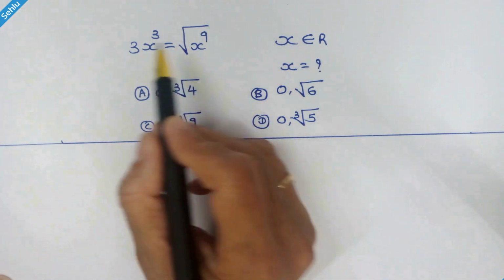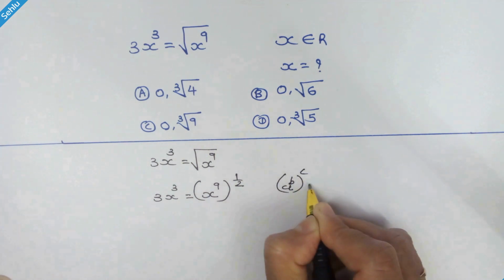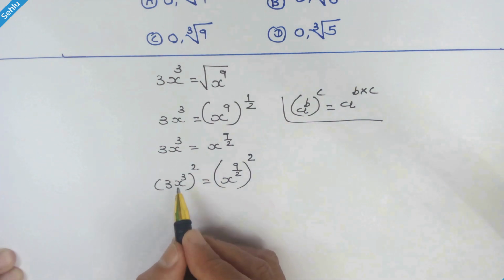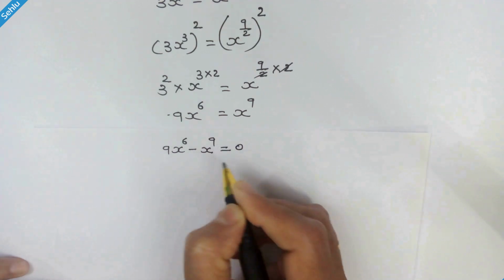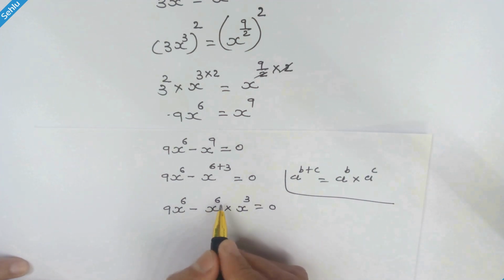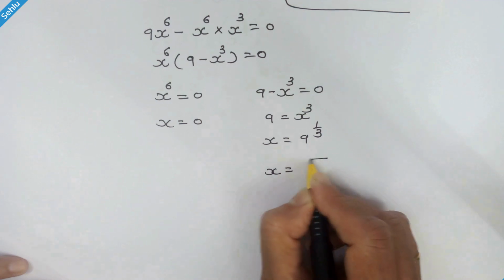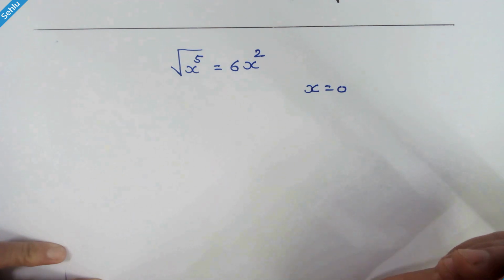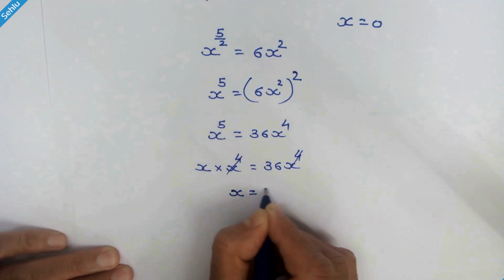Test Your Exponents Aptitude | A Nice Math equation for Competitive Exam Practice | Sehlu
There are two questions in this video, Finding the real value of x step by step, follow the video and pause if you want to try it for yourself.

Learning and practicing math can have several benefits for an adult brain.
Math can:
Improve cognitive functions. Math exercises can help improve cognitive functions like critical thinking and problem-solving.
Strengthen neural connections :
Studying advanced math can strengthen and reorganize the brain's neural connections and networks.
Promote healthy aging :
Consistent involvement in mathematical activities can help safeguard critical brain functions and promote healthy aging.
The current video have two math problems, both are similar in nature and the method of solving are the same. But first one shows elaborated process of solving, and the second one has faster and bold steps to the solution.